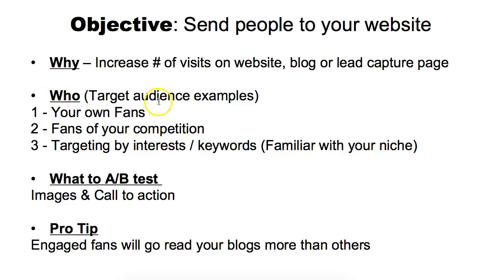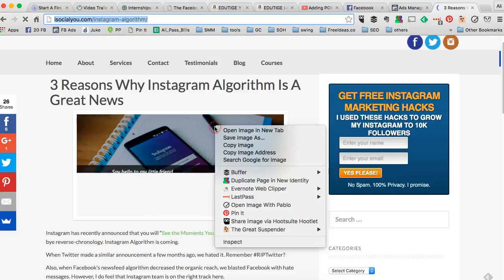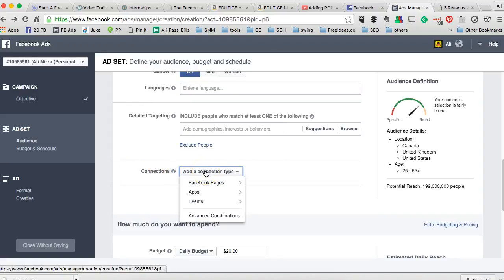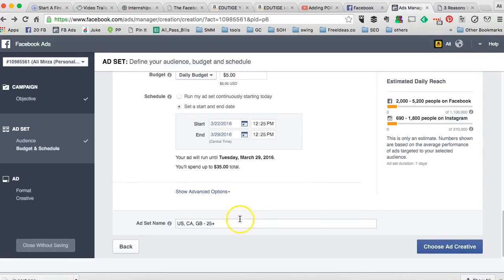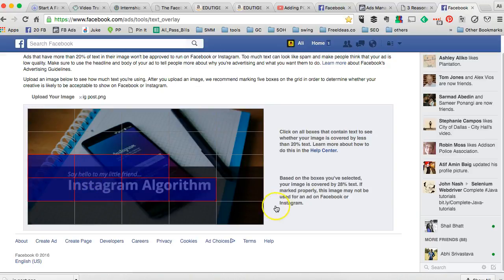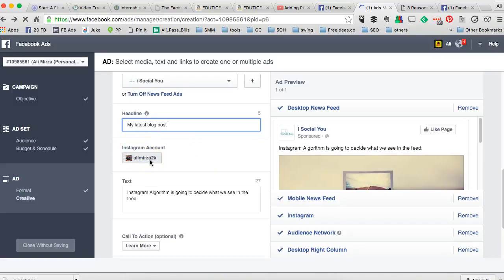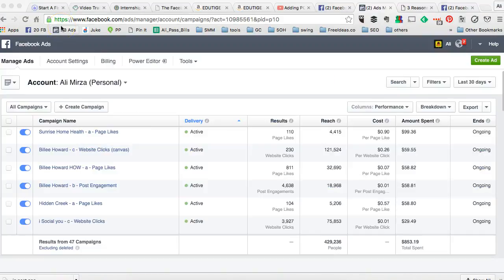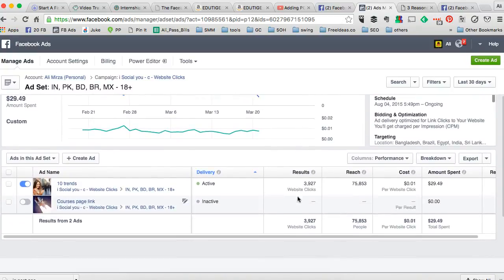Send to Websites